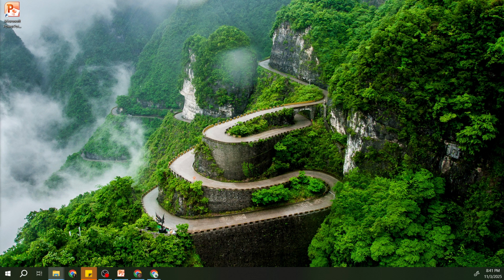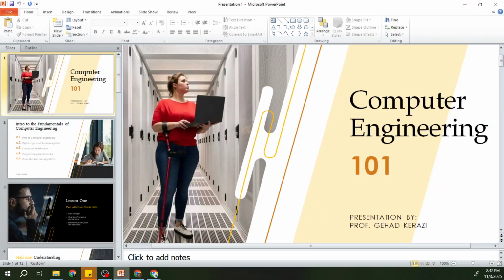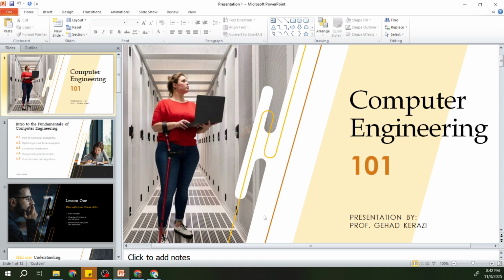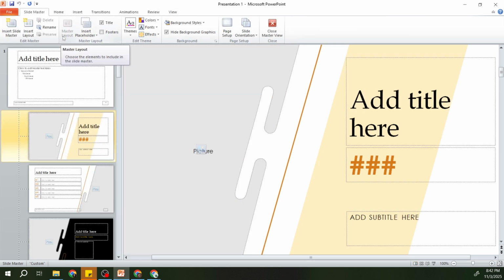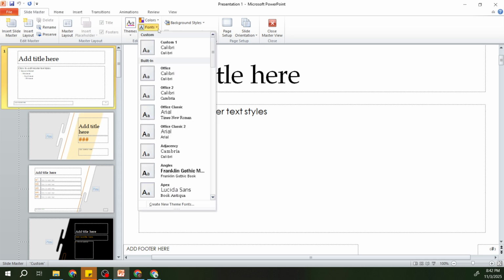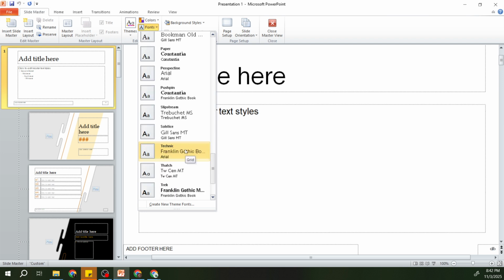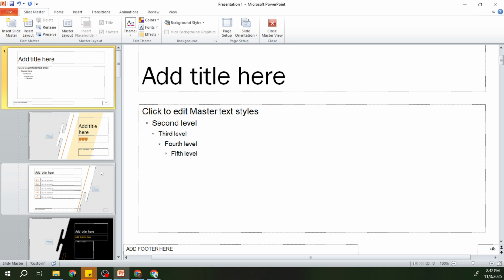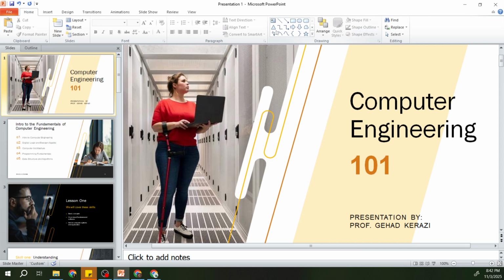How to Replace Fonts Document Wide in Powerpoint [2026 Guide]